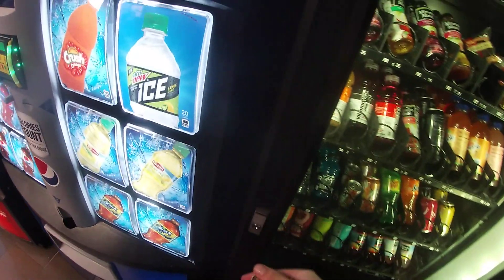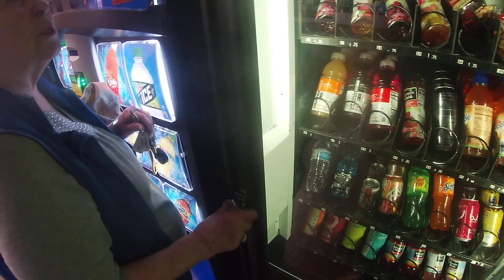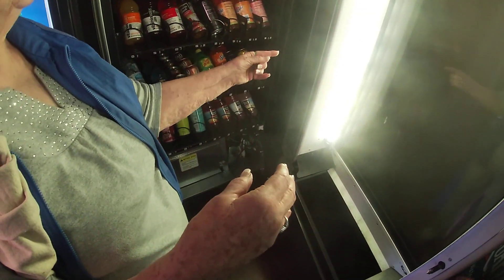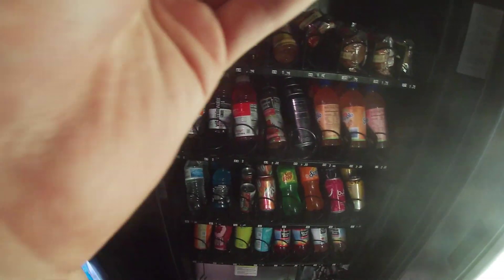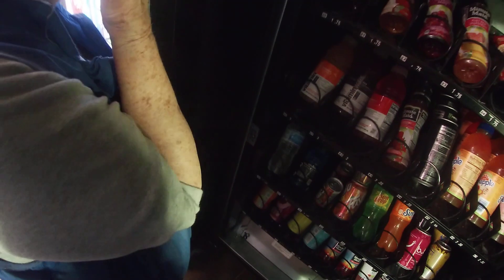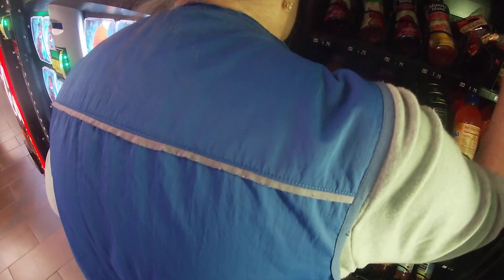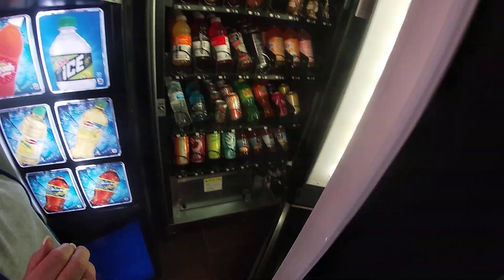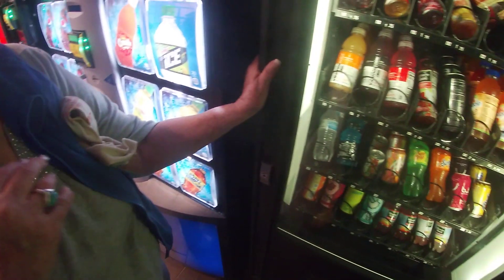Vending Machine Adventures Pt. 6 GH010250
Join my research Project on Inaturalist. It is free and easy to use. The project is United States Pollinator Conservation Research Database